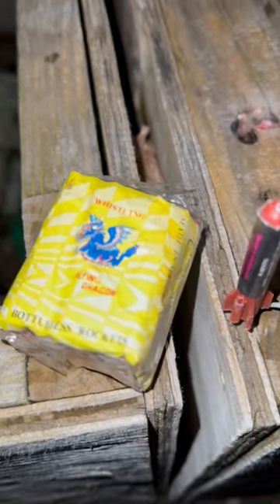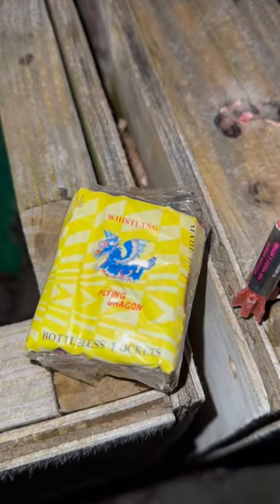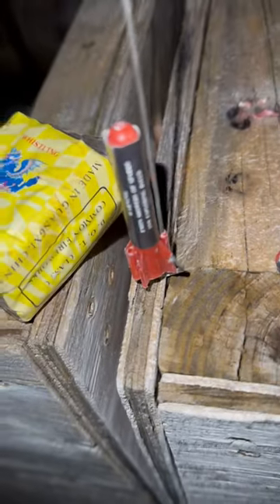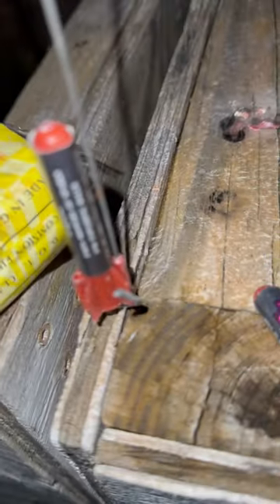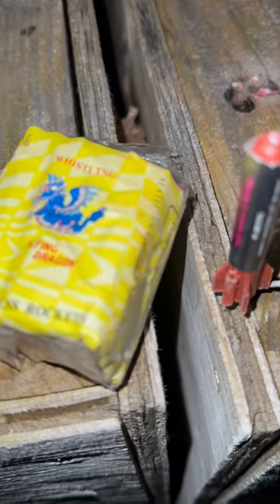Bottle-LESS Rockets 🚀 by FLYING DRAGON 🐉 (DOT Class C 1979) whistling type w guide pole